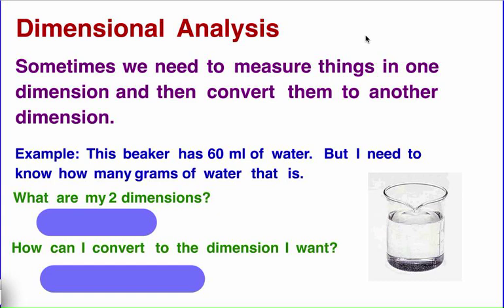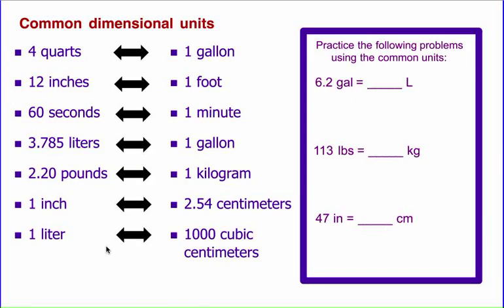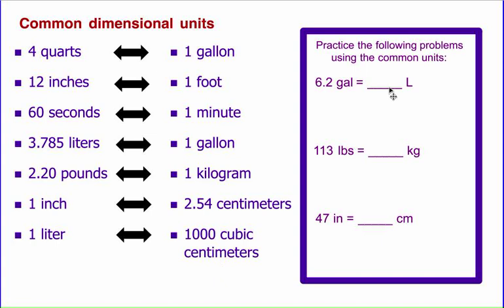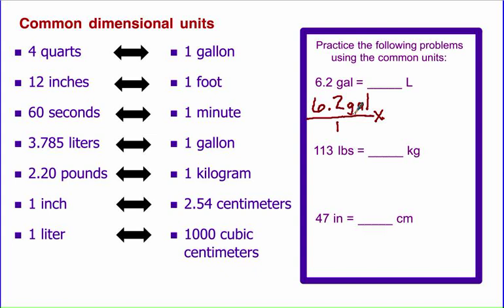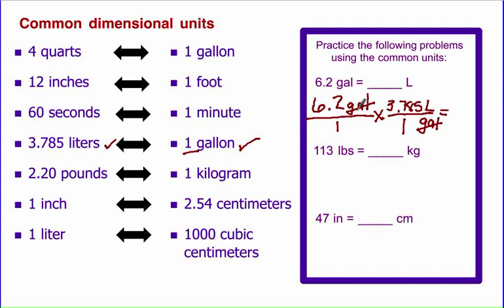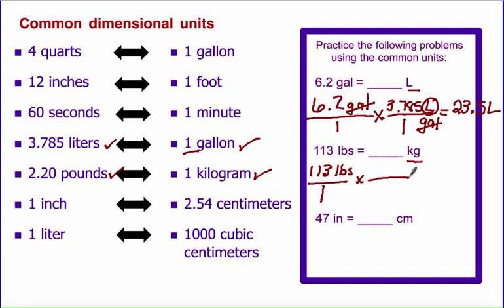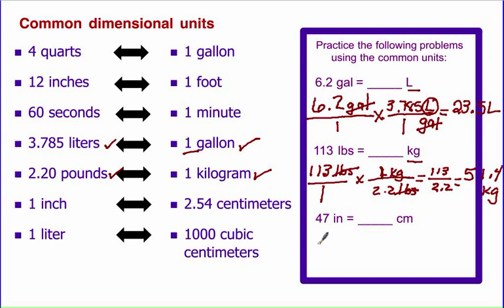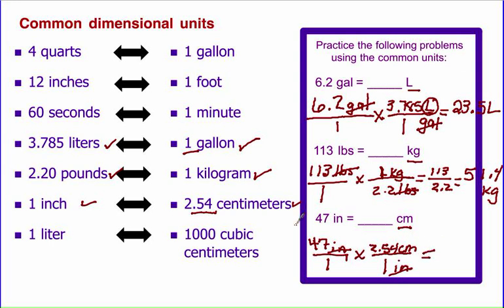U1 V2 Dimensional Analysis 2